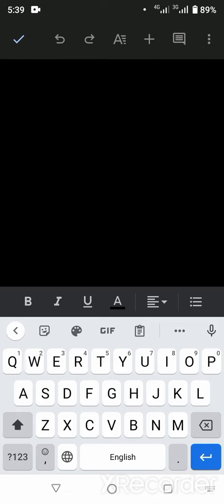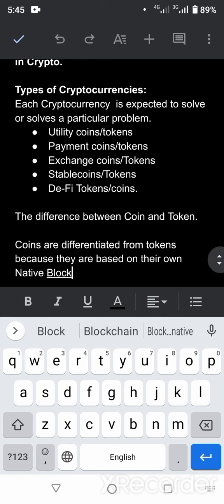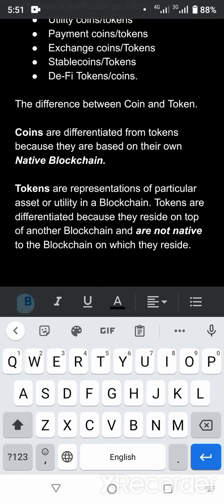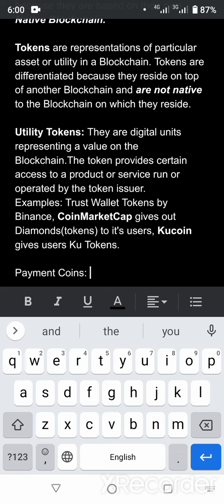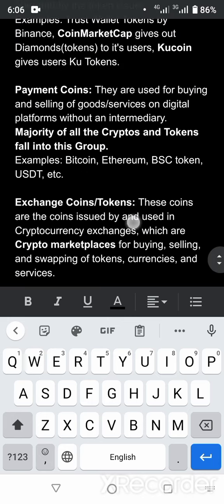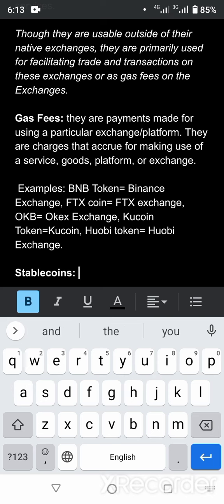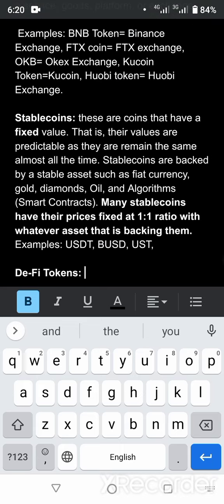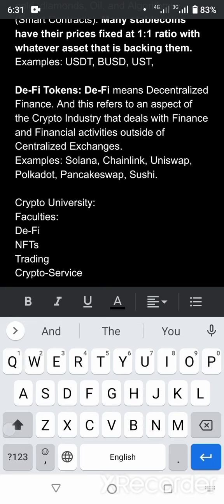TYPES of Cryptocurrency- CRYPTOCURRENCY for Beginners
This video explains the various types of cryptocurrency and how they are delineated. cryptocurrency are classified based on their Use cases, and solutions they provide.

To know more about what nfts are and how you can profit maximally from them, check

Go here and learn about the Various niches of the crypto